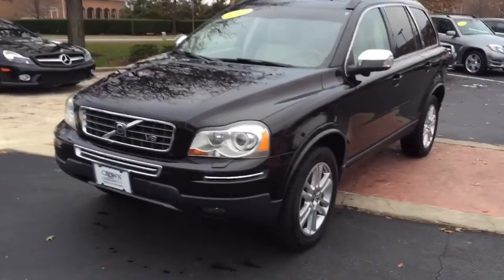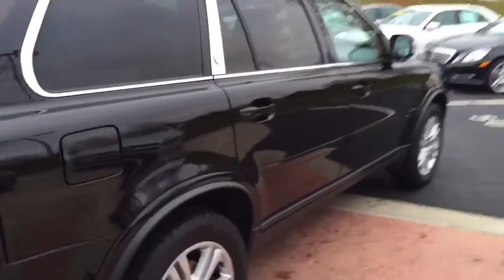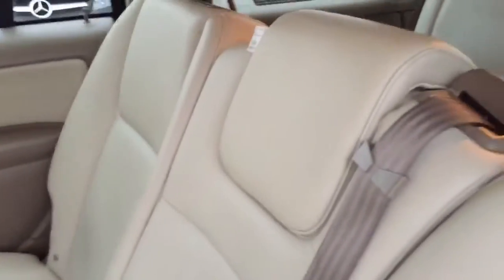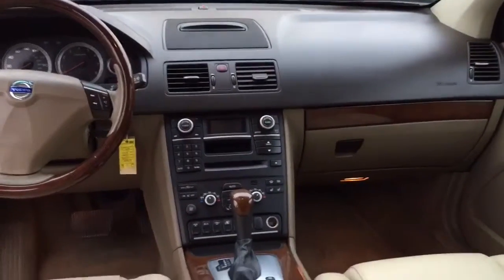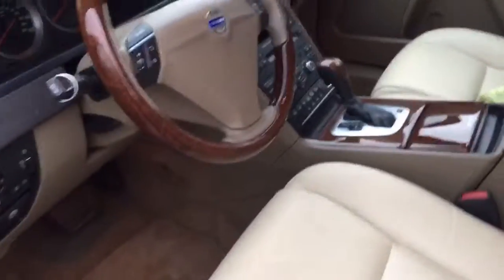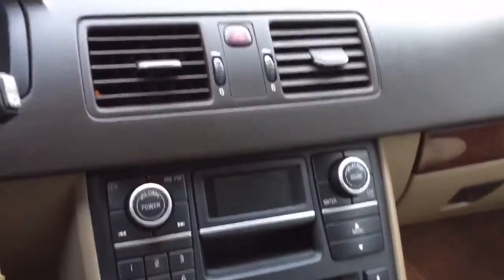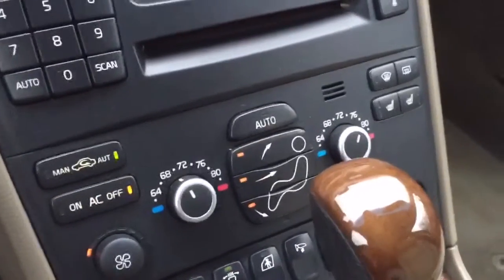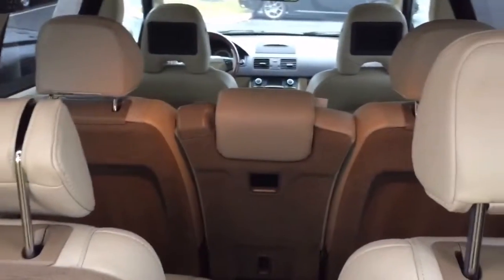2008 Volvo XC90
Beautiful 3 row, 7 passenger SUV FOR $14,077